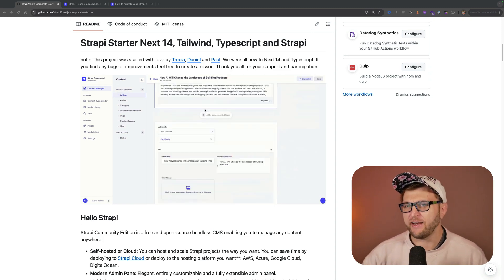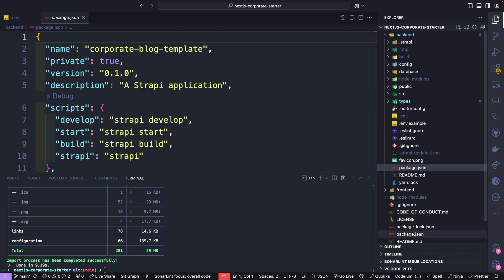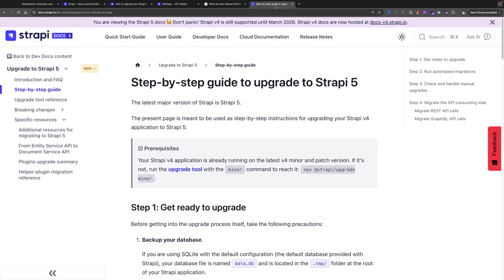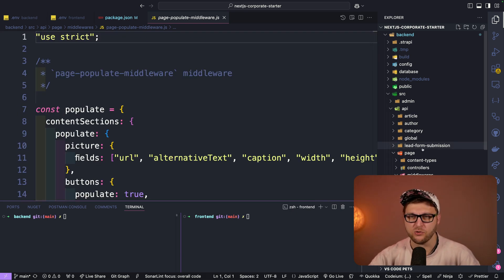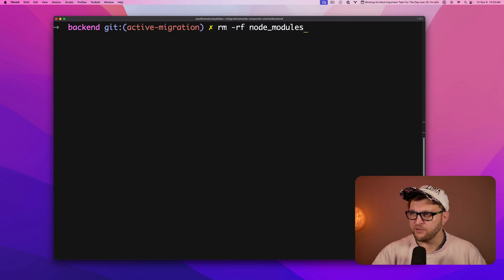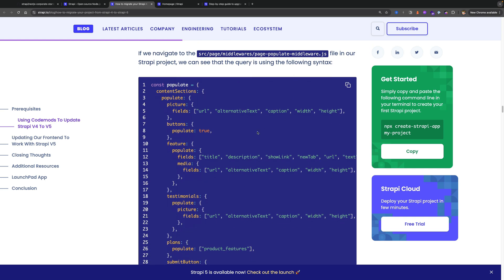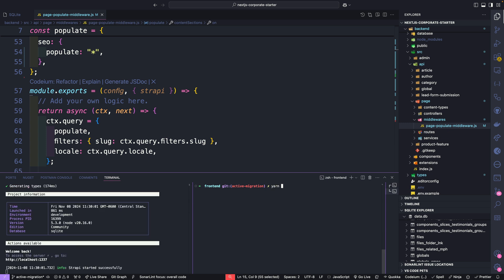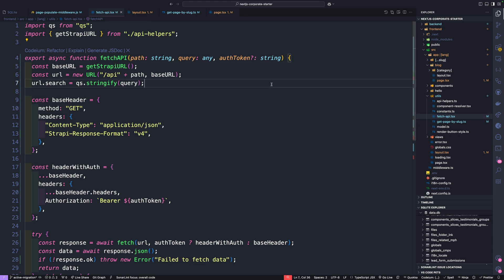How To Migrate From Strapi v4 to v5 Walkthrough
How To Migrate From Strapi v4 to v5 Walkthrough with example code and project.

Today will be discussing how to do the code migration from Strapi v4 to v5. Following this outline, you will be able to get started in the migration process and know where to go for additional help and where to find things in our documentation.

We will cover the "big picture" overview of the whole process and show you how to use codemod, a tool that simplifies the migration process.

So if you are wondering how to migrate from Strapi 34, this is the video for you.

00:00 Migrating from Strapi v4 to v5 involves specific steps and considerations, demonstrated through a corporate starter project with Next.js 14.

00:49 Clone the project, set up dependencies, create an .env file, run the app, and seed data to migrate from Strapi v4 to v5.

03:30 Create an API token in Strapi v5, update your front-end environment file, and run your Next.js project to access all data.

05:05 Before migrating from Strapi v4 to v5, back up data, remove incompatible plugins, clean references, reinstall dependencies, and follow the upgrade guide.

07:45 Backup your data, remove plugins, and run `npx @strapi/strapi upgrade major` to migrate to Strapi v5.3.0, while manually migrating custom controllers or services on a separate branch.

10:30 Successfully migrate from Strapi v4 to v5 by clearing dependencies, running the migration script, and verifying the updated dashboard and settings.

11:56 Migrate to Strapi v5 by utilizing new document IDs for advanced features and updating custom middleware to fix the Nesta populate error.

13:41 Migrate from Strapi v4 to v5 by updating the backend first, then refactor the Next.js frontend to manage response headers and auth tokens while maintaining compatibility with the old response format.